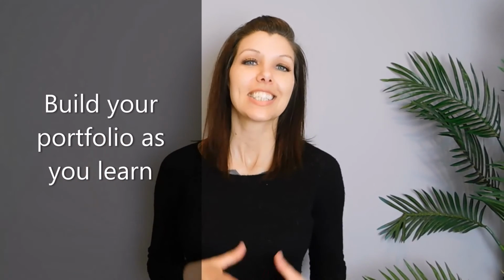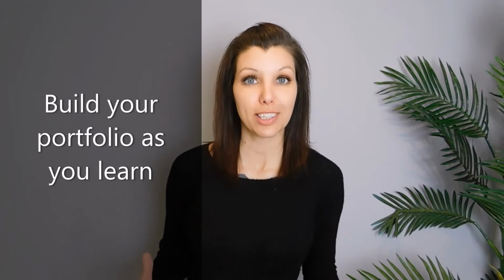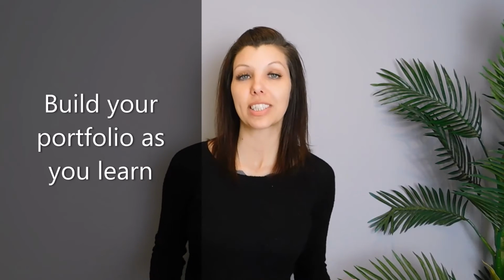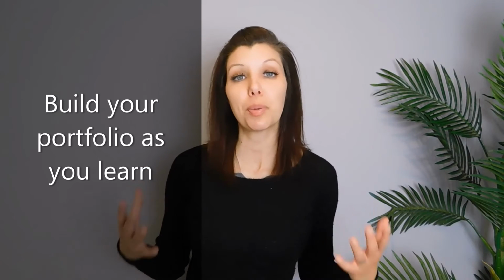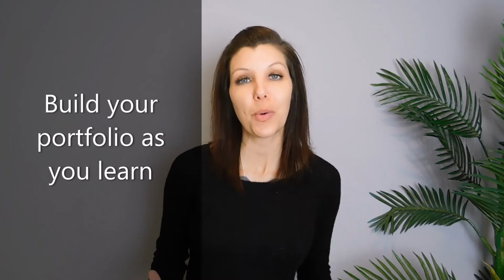Python for Beginners Programming Fast Track Course - Intro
My FAST TRACK PYTHON PROGRAMMING bootcamp teaches Python in a way that is simple and easy to follow. No fluff here, just the things you need to know to get started building and coding Python projects right away!

This is a hands-on course.  In each part, we'll code a program with the Python basics covered.
You can use these projects as your own work portfolio. If you're learning how to code to get a job as a developer, this allows you to start your developer job search as soon as you finish because you'll already have a portfolio of projects ready to show potential employers what you can do!

This course is FREE and open to anyone, no matter your skill level or experience. I created this course to make Python programming super simple... So jump in and see what you can do!